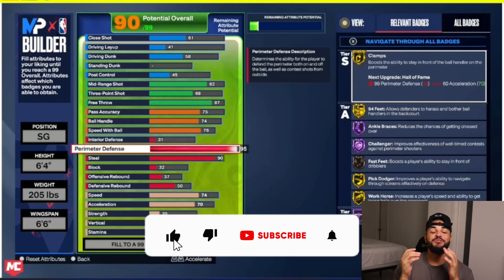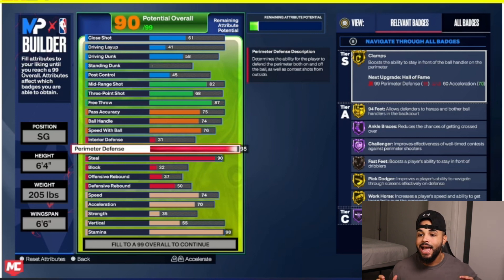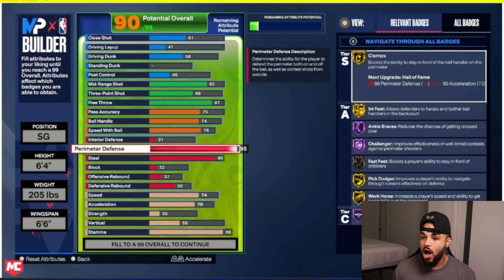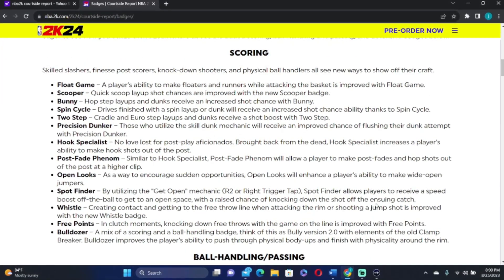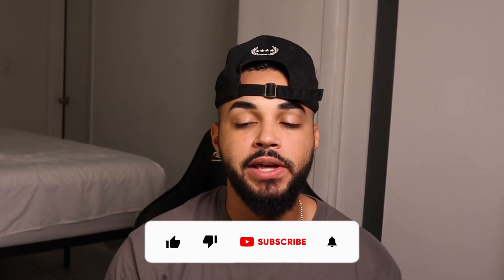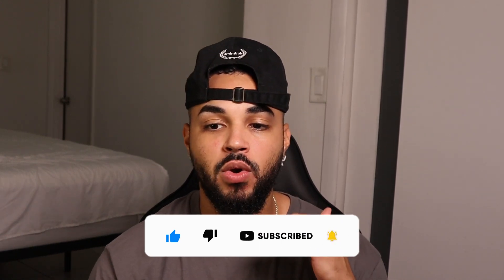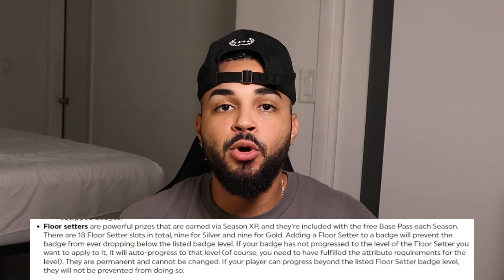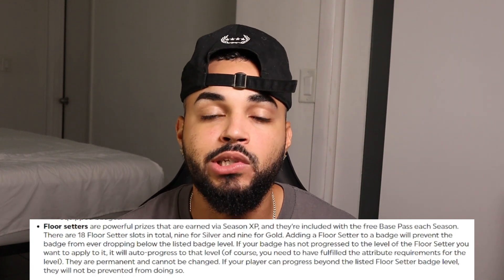🔥NBA 2K24 MYPLAYER BUILDER WAS RELEASED! 2K24 BUILDER! 😱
🏀 Get ready for the ultimate basketball gaming experience with NBA 2K24 MyPlayer Builder! 🎮 Create, customize, and dominate the court with your very own MyPlayer in the latest installment of the NBA 2K series. 🌟

🔥 Craft Your Perfect Player:
Unleash your creativity and build the player of your dreams using the most comprehensive player customization tools to date. From appearance and physique to skills and playstyle, every detail is in your hands.

⭐ Unique Skill Development:
Shape your MyPlayer's skills based on your playstyle and preferences. Will you become a three-point sharpshooter, a defensive powerhouse, or a well-rounded all-star? The choice is yours!

🌐 Dynamic Online Gameplay:
Take your MyPlayer to the streets and face off against players from around the world in intense online matches. Rise through the ranks, earn rewards, and show off your skills on a global stage.

🏆 MyPlayer Journey:
Embark on a captivating MyPlayer journey that challenges you both on and off the court. Navigate through a storyline filled with decisions that will impact your career and relationships.

🎉 MyPlayer Community:
Connect with other virtual ballers in an immersive online community. Join forces in crew matches, compete in tournaments, and showcase your MyPlayer's unique style.

🔗 Get Started:
Don't miss out on the excitement! Dive into NBA 2K24 MyPlayer Builder now and start your journey towards becoming the ultimate basketball legend. Get your copy today and let the games begin! 🏀🎮

Let's make this MyPlayer's journey one for the history books!